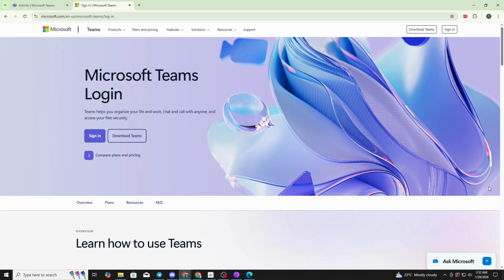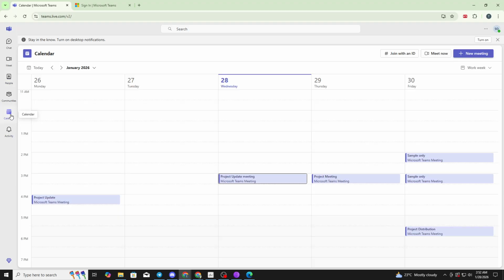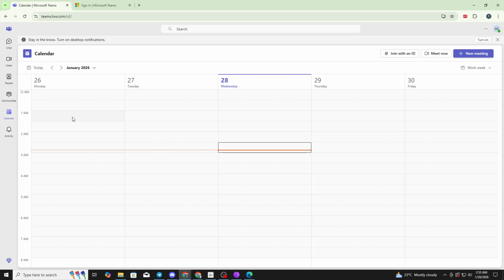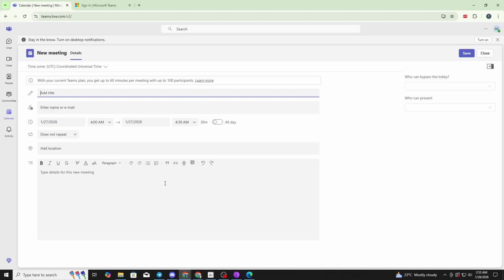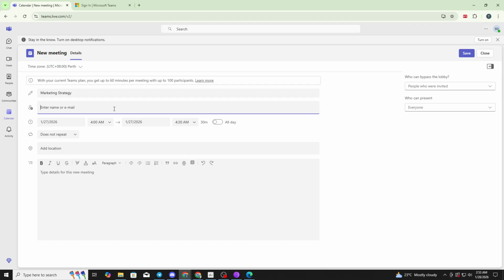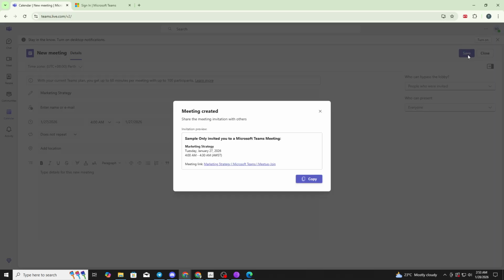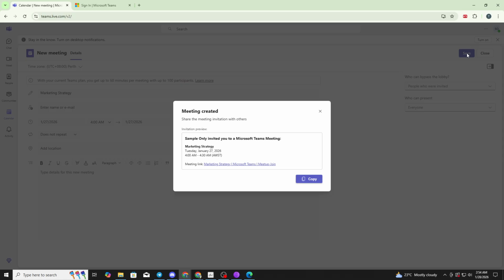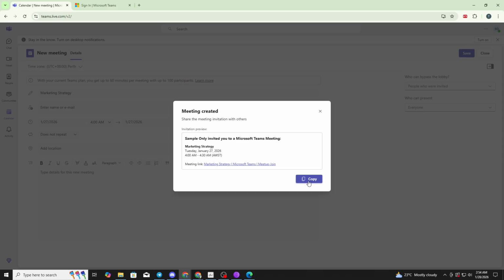How To Use The NEW Microsoft Teams Calendar—Now Powered By Outlook! [2026 Guide]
In today's video, we explore the new Microsoft Teams calendar, now powered by Outlook, bringing a smoother and more connected experience. This tutorial provides essential tips for using the updated interface and highlights new features designed to boost productivity. Learn how to navigate the new outlook features and improve your calendar sharing within Teams.